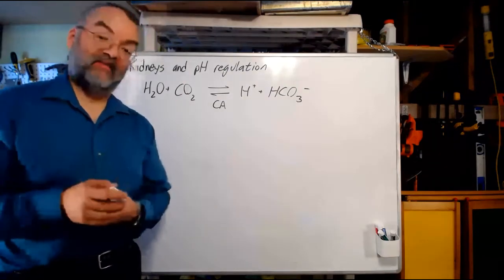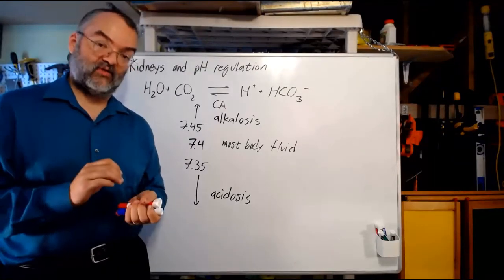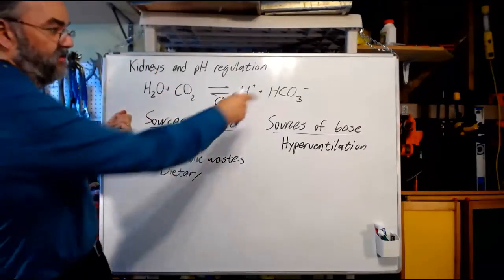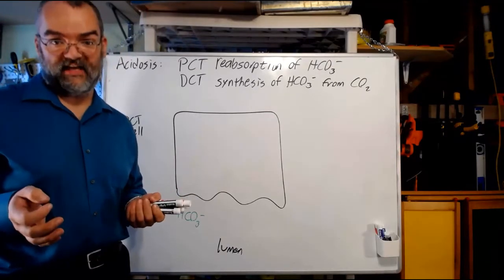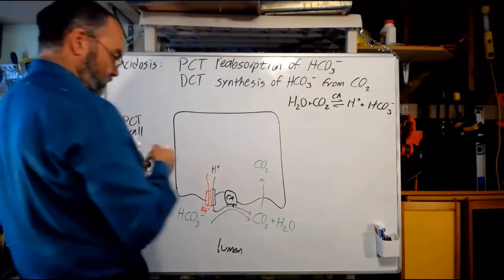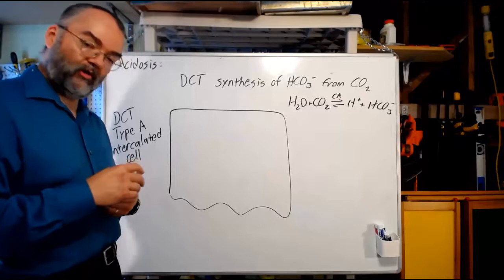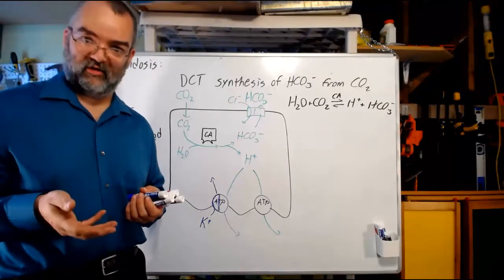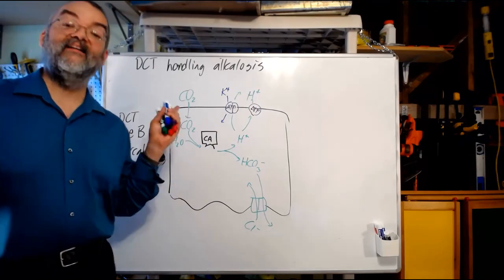Lecture US-3c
Urinary system, lecture 3, part 3 of 3